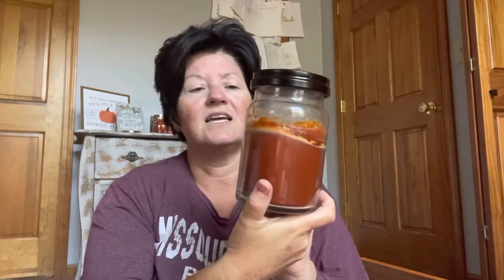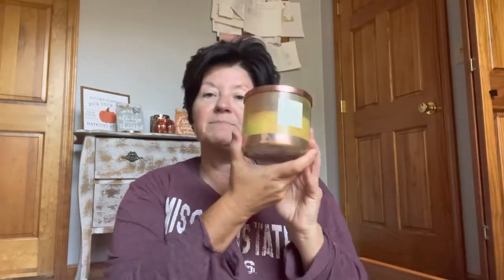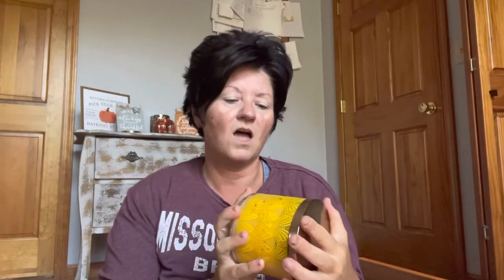Bakery/Foody Candle Collection 🎂🍰🧁